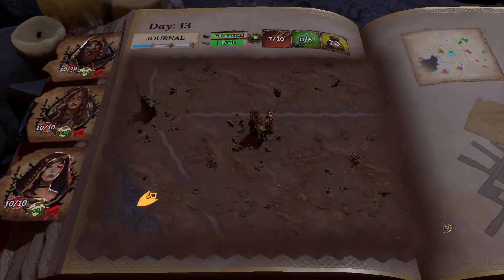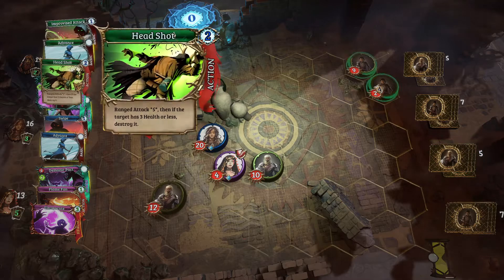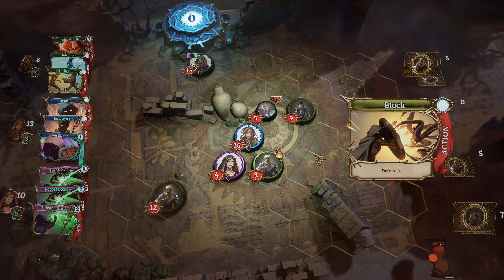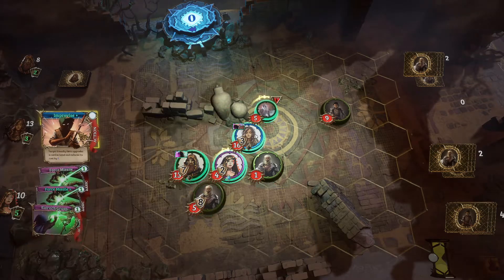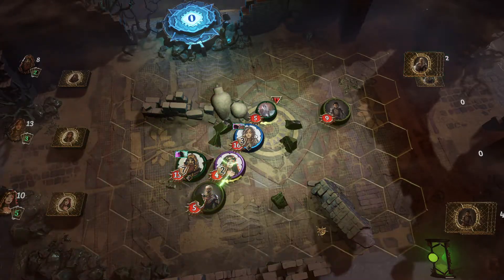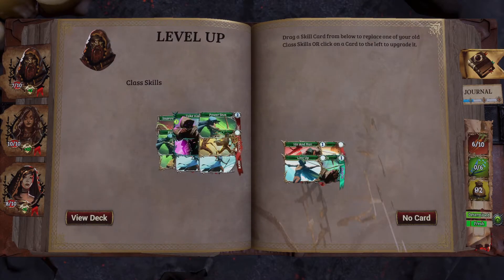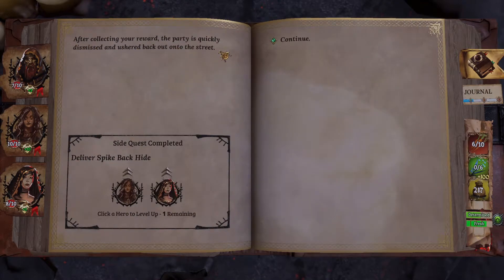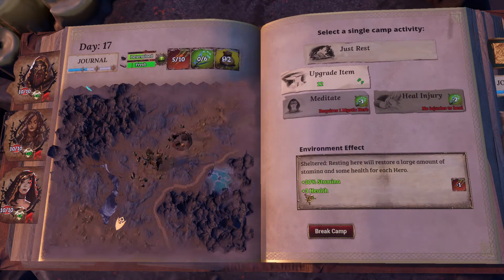The Perilous Journey of Finding Naya- [Part 3] Trials of Fire Deckbuilder Gameplay Review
I'm never going to find this woman... Too many side adventures